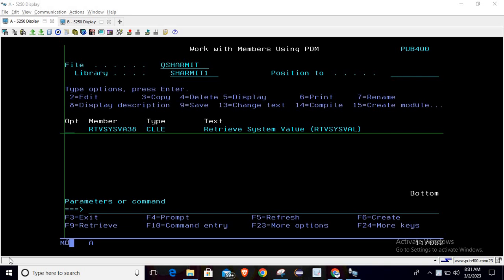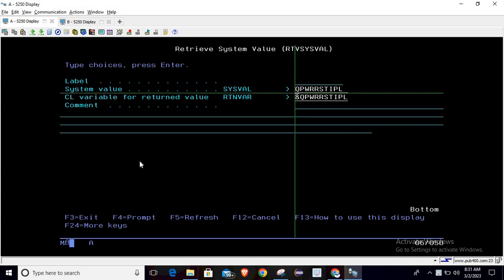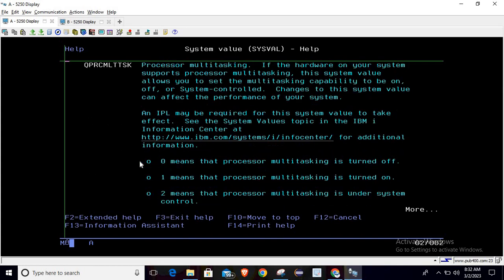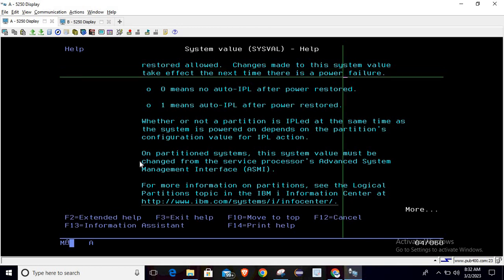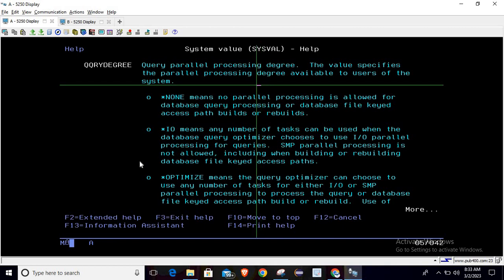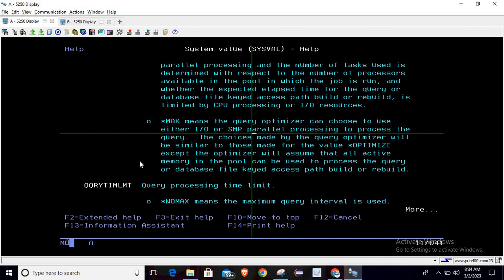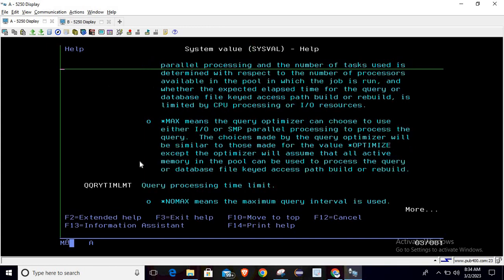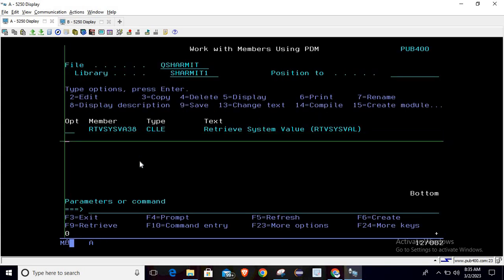Retrieve System Value (RTVSYSVAL) Part-38 | IBM i | AS400 | CLLE | cl programming in IBM i or AS400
1.Fetching  QPWRRSTIPL, QQRYDEGREE, QQRYTIMLMT  in cl program in english.
2.Retrieve System Value (RTVSYSVAL)  command in cl program  in english.